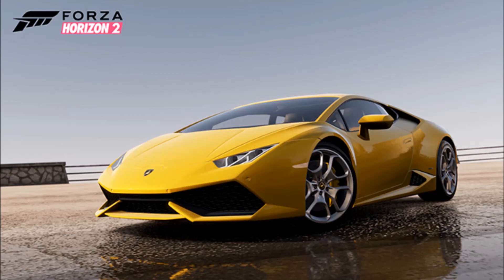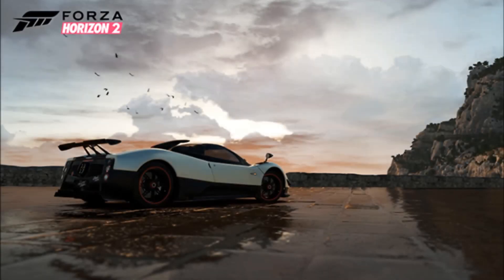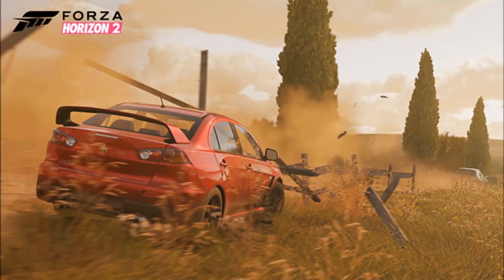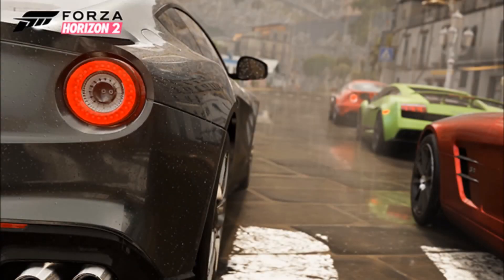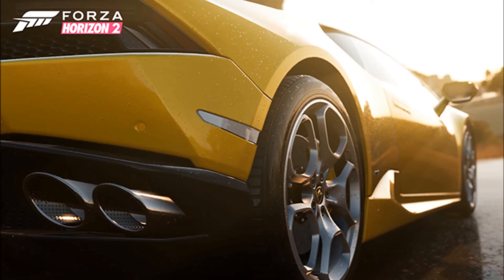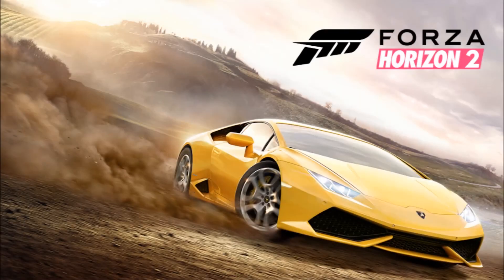Forza Horizon 2 New Pics!, 1000+ Player Clubs and more!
Hey guys, QuickShift here bringing you another forza horizon 2 information video, this time we take a look at the brand new pics, talk about the 1000+ player clubs ect... ;] Make sure to smack that like button and subscribe for more! :D